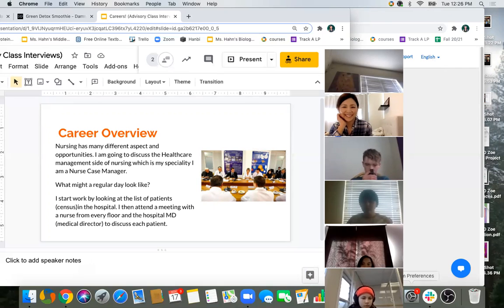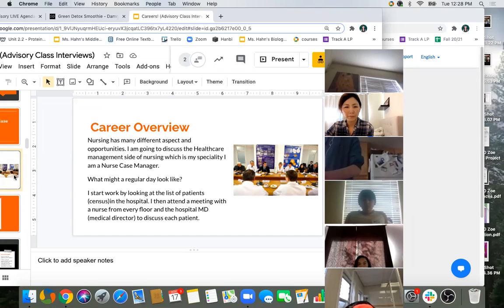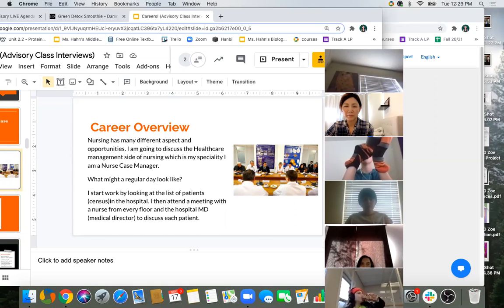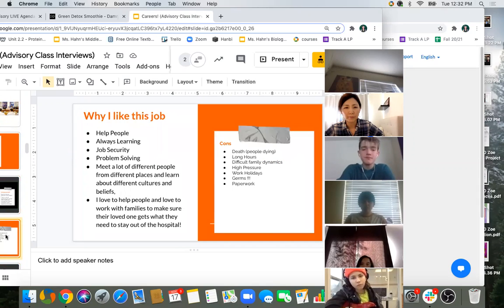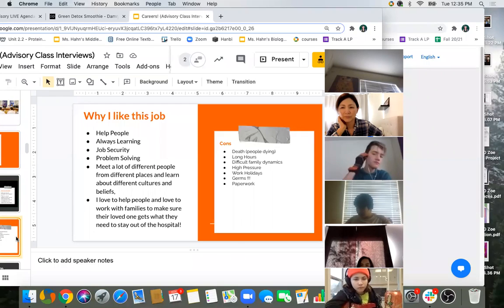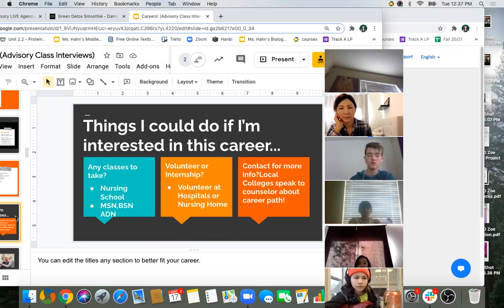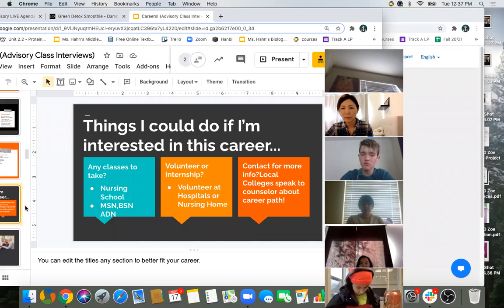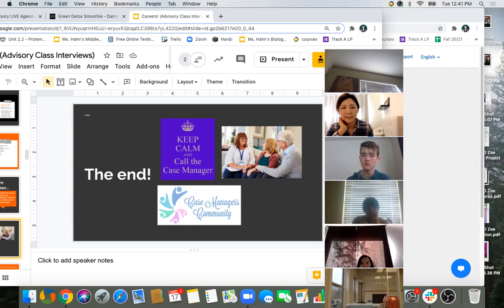Healthcare Case Manager (Nurse) - Advisory Live Career Series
Bella's mom shares about her job as a Nurse Case Manager in the hospital.